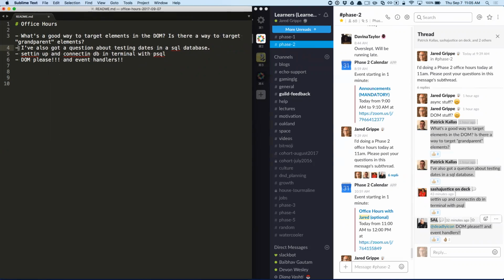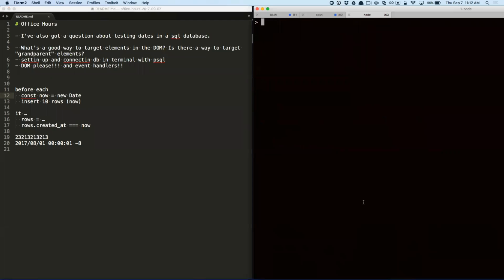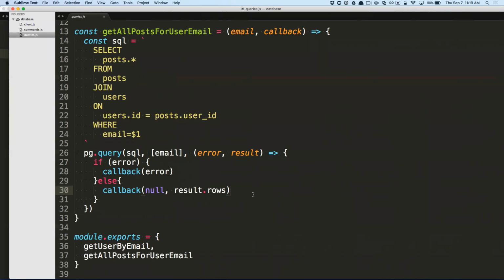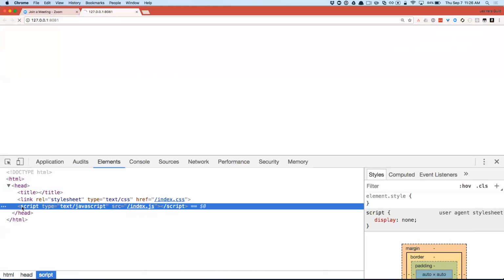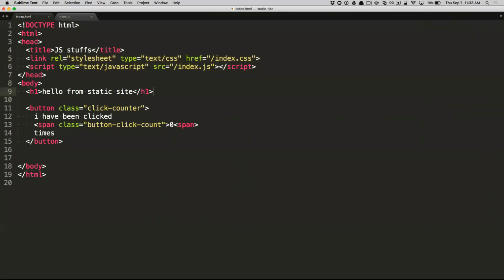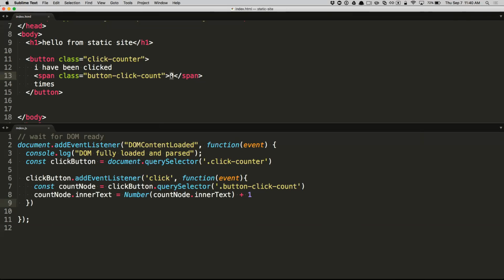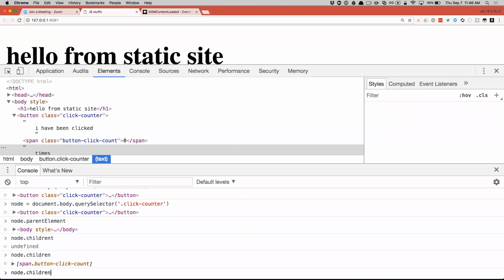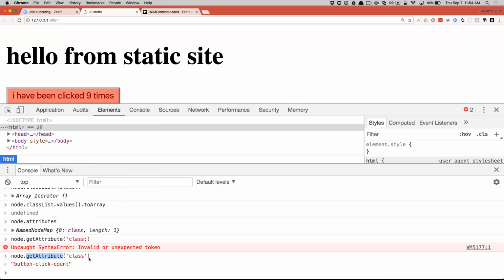Office Hours 2017/09/07